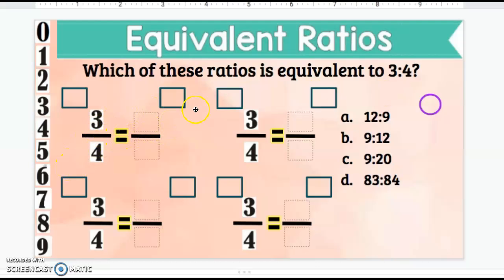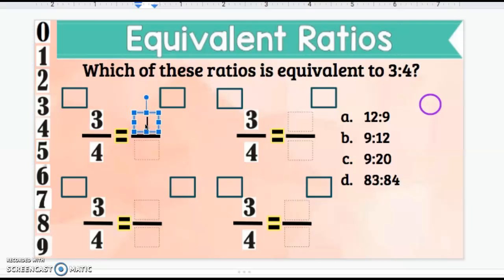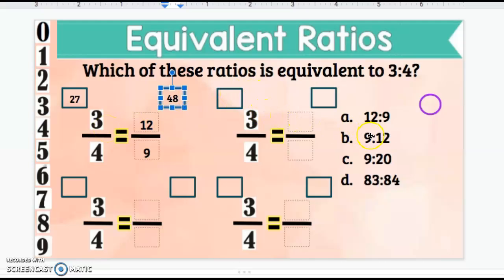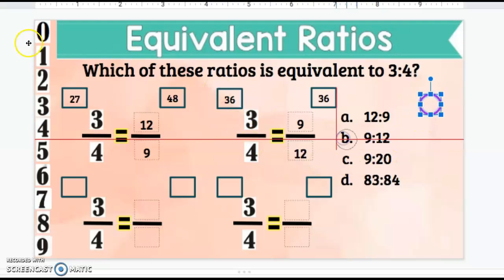butterfly method practice